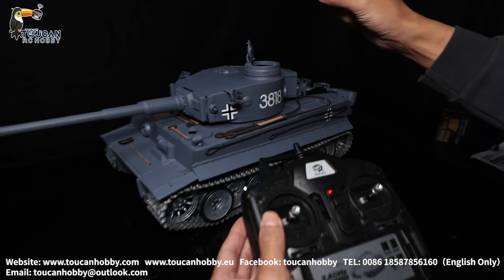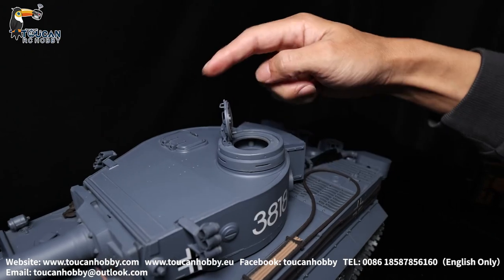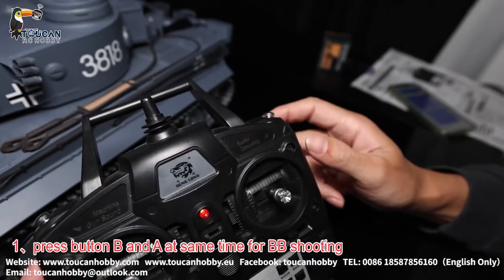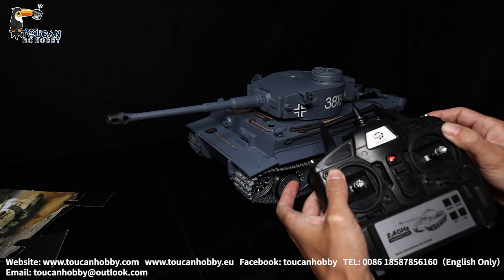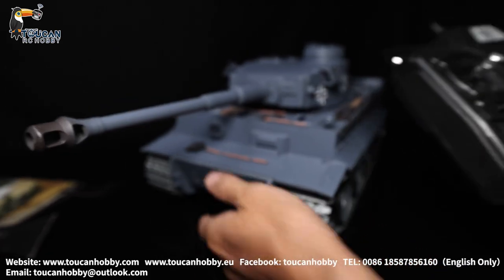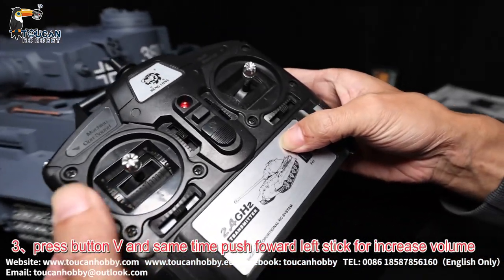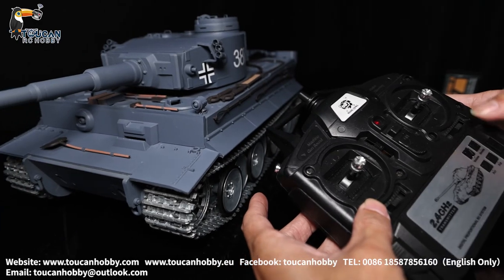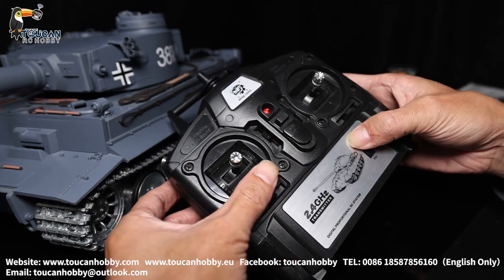For Henglong RC tank , How to operate machine gun, volume and BB shooting.